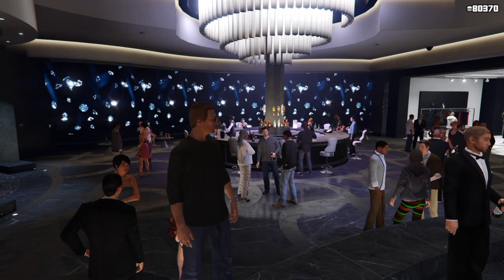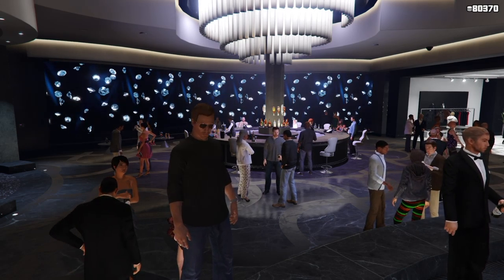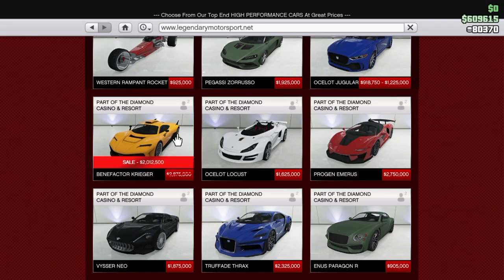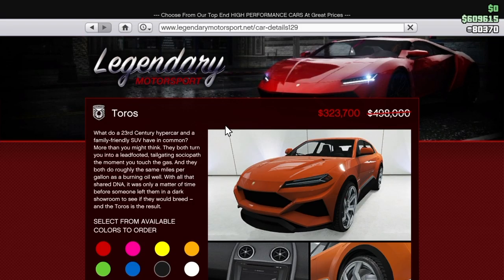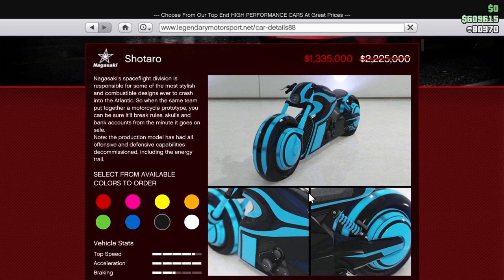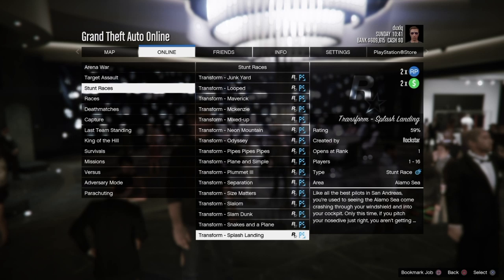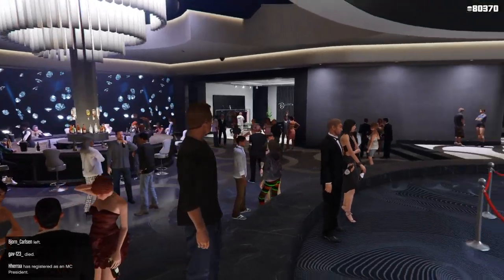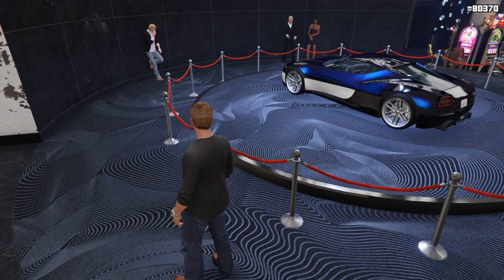NEW FREE CAR - The Cyclone | May 7th GTA 5 ONLINE UPDATE - Double Cash $ RP & Discounts PS4 Xbox PC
In this update video, we cover all the major content updates April 30th.
Showcasing the new free podium vehicle and how to get it, new car (coil cyclone ) discounts in the online store and business discounts.
Podium Car: Cyclone
Krieger- $2,012,500
Toros- $323,700
Tempesta- $797,400
Shotaro- $1,335,000
Lectro- $487,500

Dpuble Cash and RP:
Transform Races